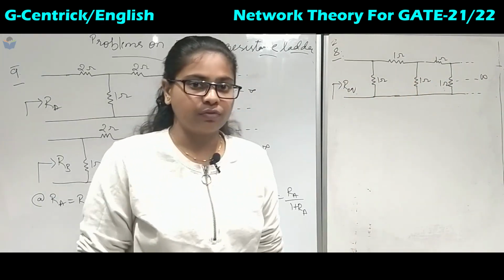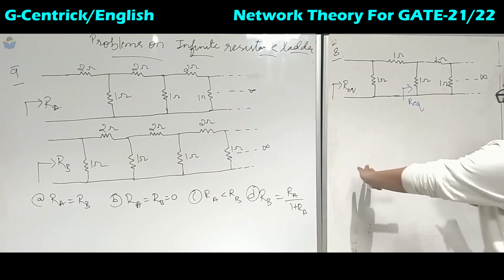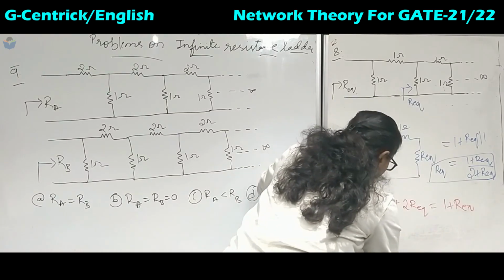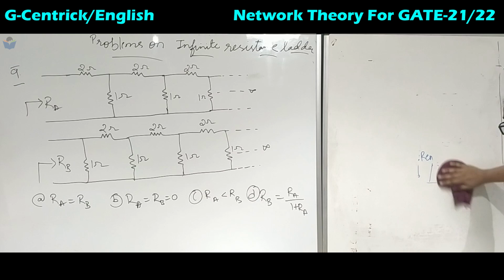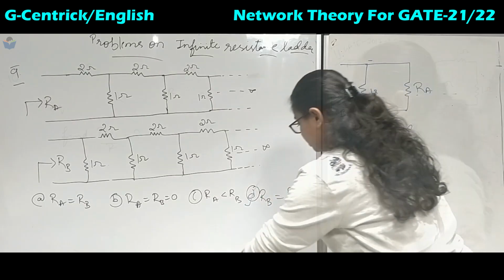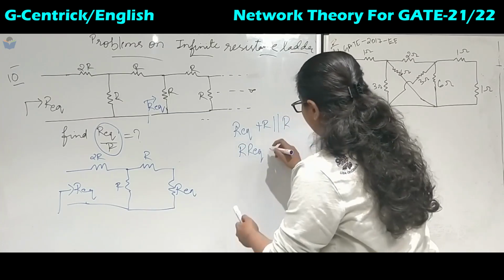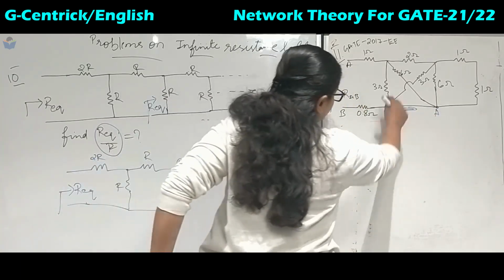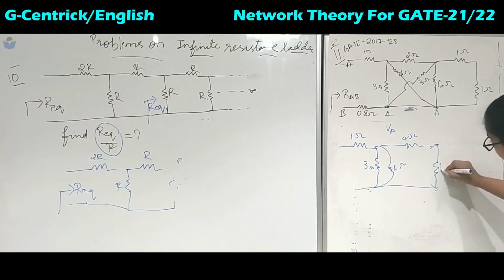Lec 21 Infinite Ladder Problem